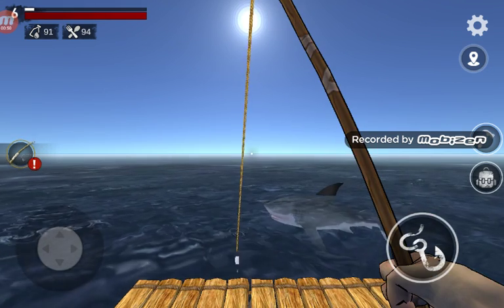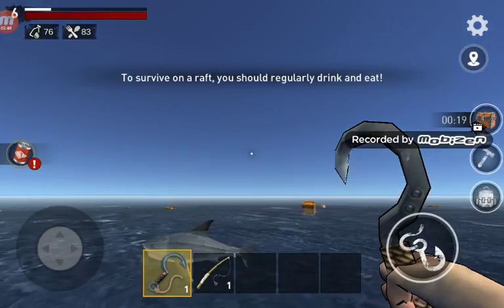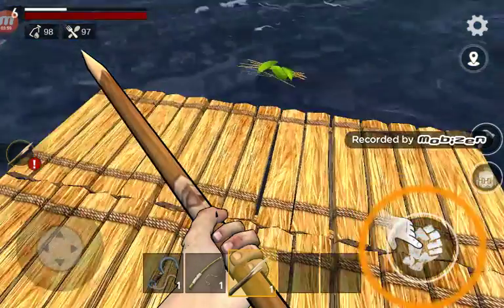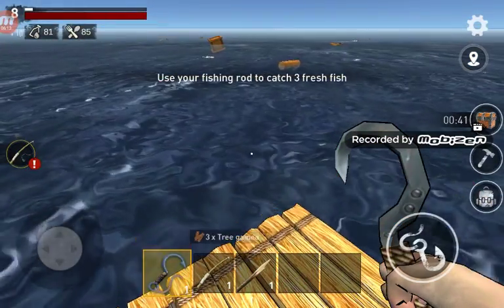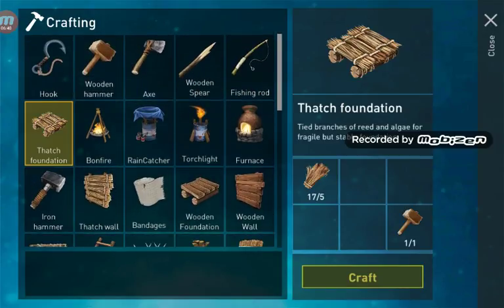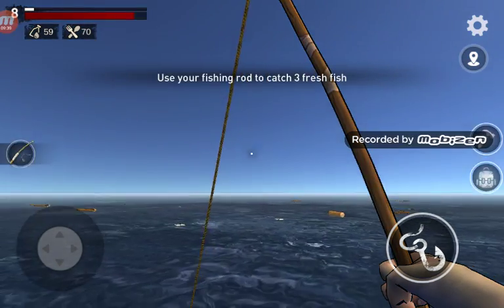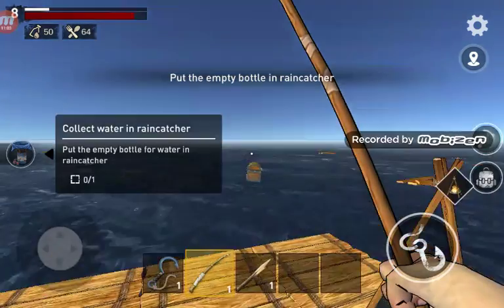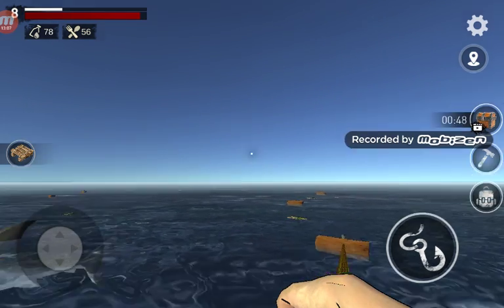THE GAME RAFT SURVILE IS HER new gameplay ep1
The game is in mobile if you guys were to downloed it will be called Raft SURVILE